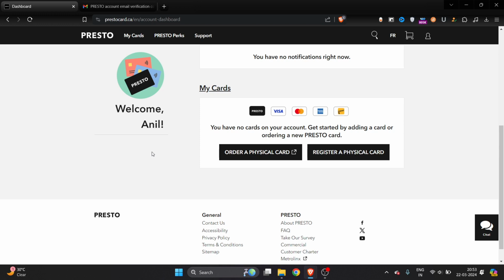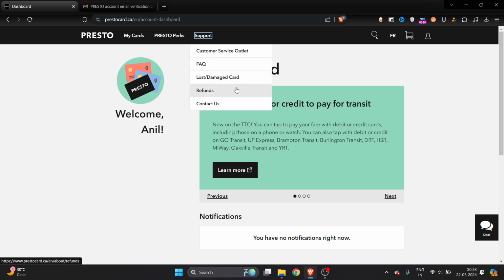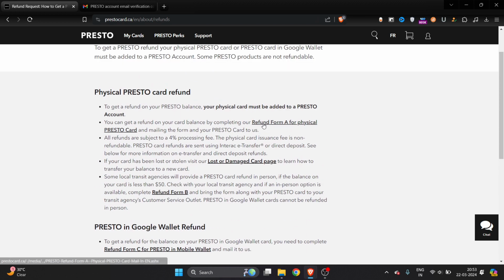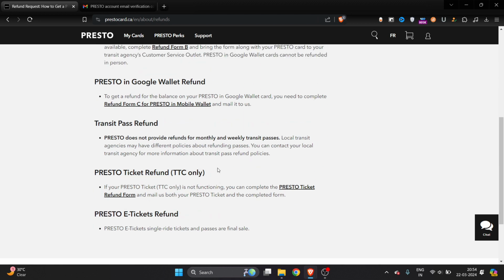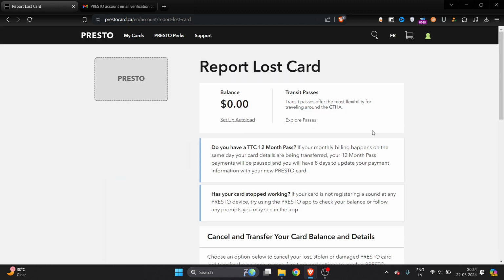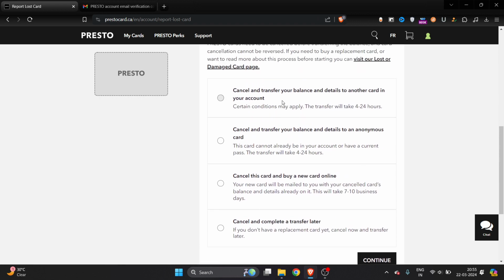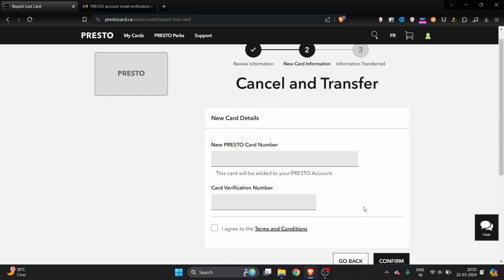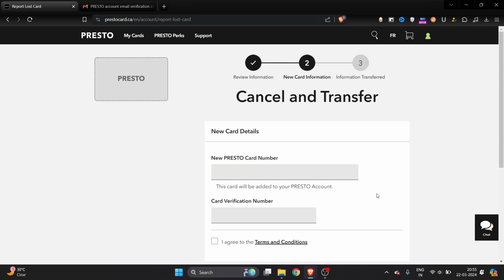HOW TO REPLACE YOUR PRESTO CARD AND TRANSFER YOUR BALANCE (2024) FULL GUIDE